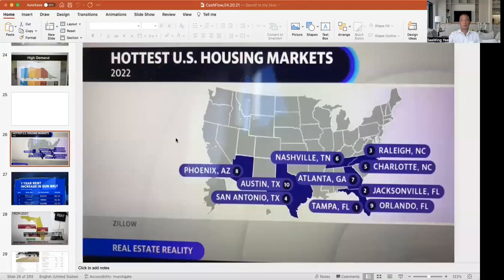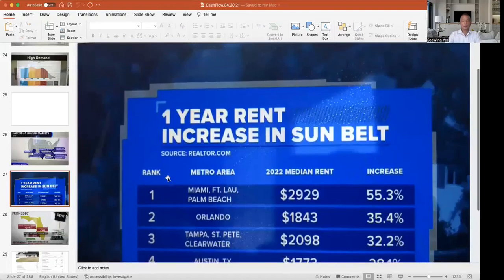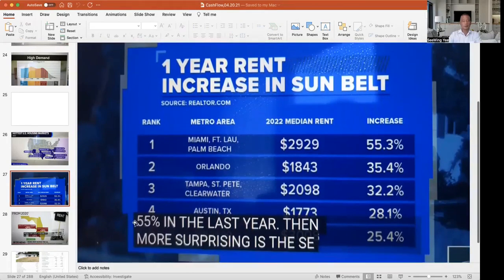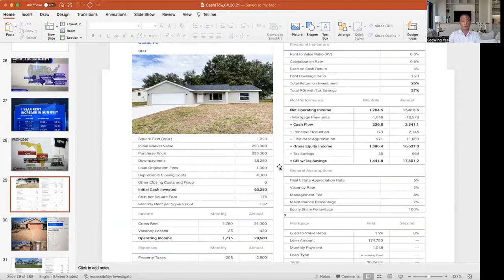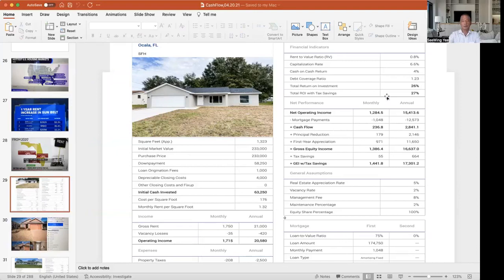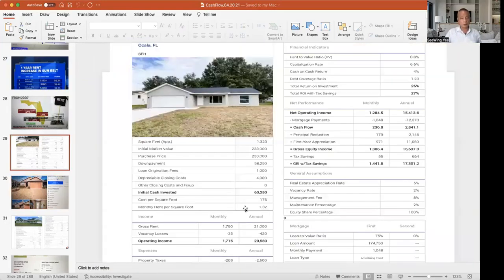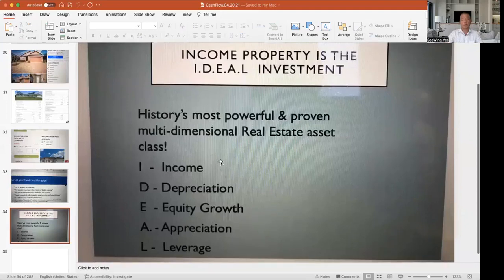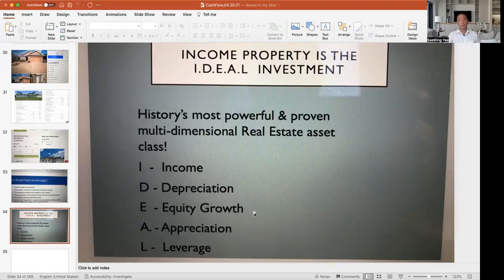Ocala, Florida Suburbs - A Hidden Gem For Profitable Investments And High Cash Flow!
Seven reasons why NOW is the BEST time to buy property in the Ocala, FL, suburbs.

1. Properties are off-market. There is no need to compete with other buyers!
2. They are priced below current market values.
3. Out-of-state population migration is flooding into the Ocala, FL market due to
4. Positive cash flow remains, despite higher mortgage rates.
5. Exclusive Access to our builders who build for investors ONLY!
6. Rental price inflation is almost guaranteed to continue over the coming years to add to skyrocketing growth. The imbalance between supply and demand in the Ocala, FL rental market is expected to increase rents, resulting in higher cash flow.
7. Reliable turnkey property management services are available in the local community, giving remote investors like us access to a turnkey, hands-free, passive investment opportunity.

There is no advantage to waiting! Success favors quick action takers! Choose to get in on the action versus waiting on the sidelines another day.

Do you need help finding your next investment property? Get in touch with Seewing Yee to map out your success plan. SeeWing Yee is a value-based real estate wealth advisor. He provides guidance, mentoring, and consulting services.

Let Seewing put his years of real estate experience to work for you. His network offers an unmatched turnkey real estate buying system in the hottest markets in the US.

The current housing market is tough for flippers and builders right now. However, if you are looking for buy-and-hold cash flow investments in a market with a surging job market and population growth, or if you are a homebuyer who can get a fixed-rate mortgage for a fraction of what you pay in rent, now is a great time to buy.

Remember, Real estate is localized, and every market is different. What may not make sense in one market might make sense in another. You must do your due diligence, understand how to evaluate a market, and run the correct projections on each property you are considering (preferably long-term) to know whether an investment makes sense.

In markets like Boise, Phoenix, or Austin, where prices have gone up 40%, it would not make sense for most investors right now. However, as prices come back to earth in those overpriced markets, that may spell a future opportunity.

In overpriced real estate markets, where there is a glutton of inventory and a lack of demand, I would not buy right now. Instead, I suggest waiting for prices to parachute down because as sure as I am about the sun rising tomorrow, THEY WILL!

We continue to buy investment properties in select markets where the numbers make sense, leveraging the power of dollar cost averaging!

As far as my buy and long-term hold turnkey investment model are concerned, now is the ideal time. The markets we look for offer strong job growth, population growth, housing demand, and low inventory.

Because there is less competition, we are negotiating lower prices than a few months ago while receiving higher rents. The numbers make sense in the markets we are investing in. If rates drop, the returns will be even better if you know where to buy. I’d be delighted to assist you.

Once you join the network, you'll receive weekly market updates and investment opportunities, real estate education, and interviews with top industry leaders straight to your inbox that you just won't find anywhere else.

Helping investors invest out-of-state is our specialty. We connect you with experienced real estate agents and experts in the hottest markets throughout the country, regardless of where you live. Our agents are experienced in finding profitable and cash-flowing investments.